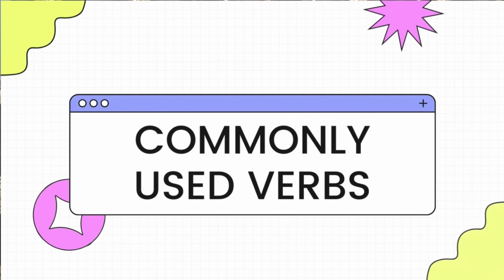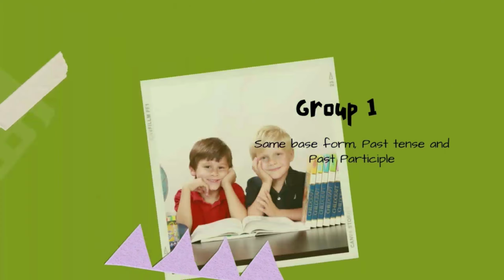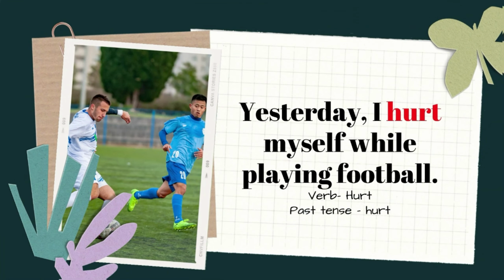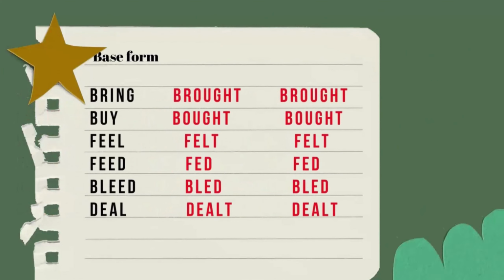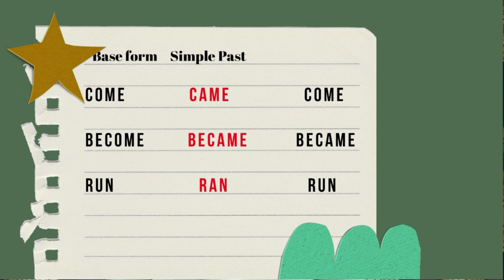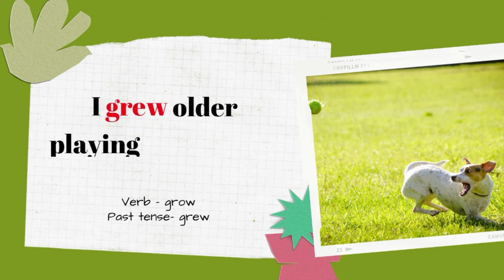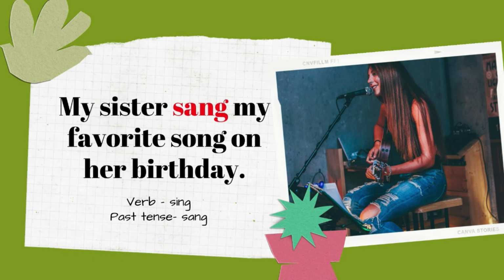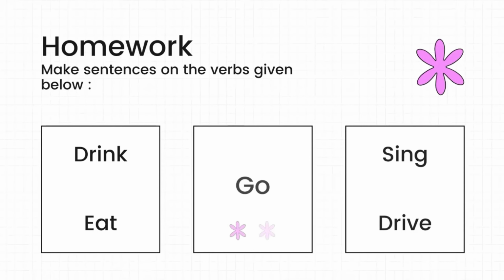Talking in the past tense 2| Irregular verbs | Beyond the Books Learning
In this video, we will focus on Irregular verbs. We will learn how to use irregular verbs with Simple past tense.